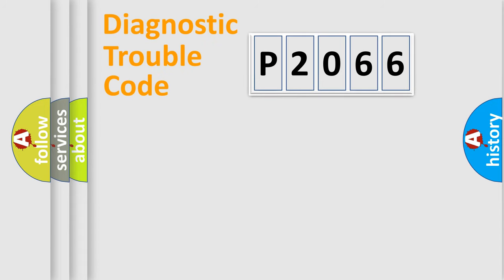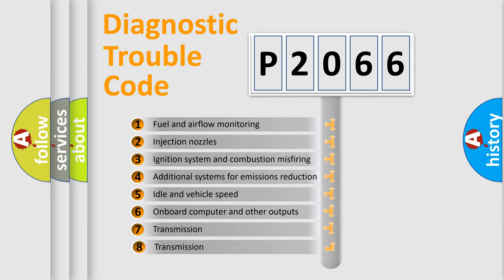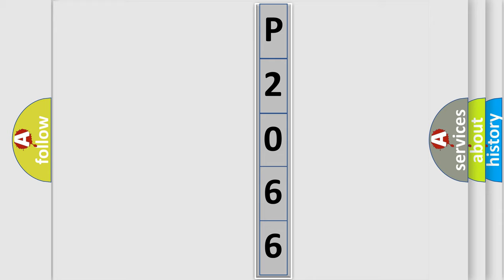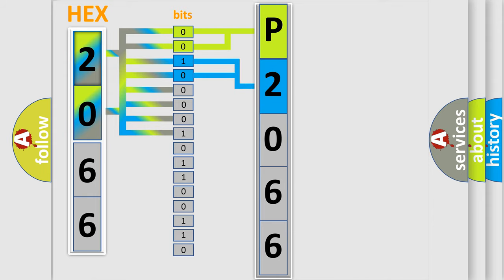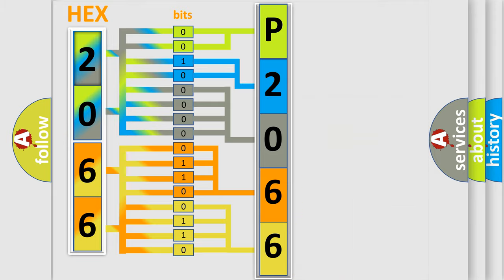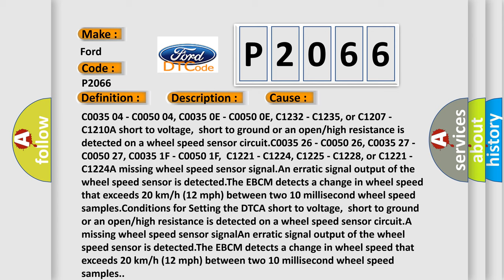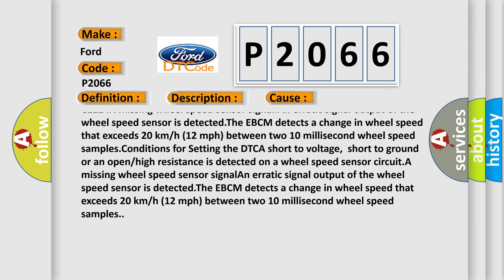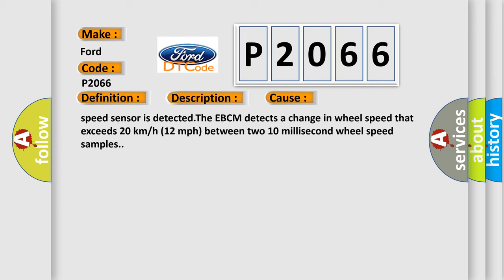DTC Ford P2066 Short Explanation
Contents:
0:21 Basic DTC analysis according to OBD2 protocol standard.
1:48 Insight into programming
2:58 A diagnostically understandable description of the Diagnostic Trouble Code
3:05 Basic error definition

Make:
Ford
Code:
P2066
Definition:
Left Front Wheel Speed Sensor Circuit Resistance Below Threshold
Description: